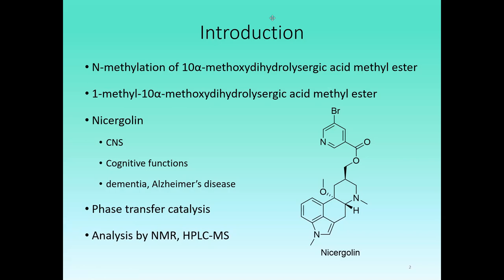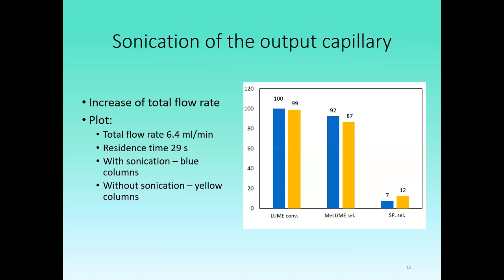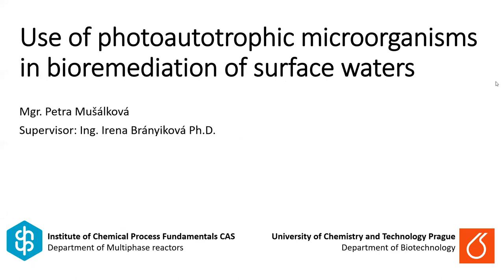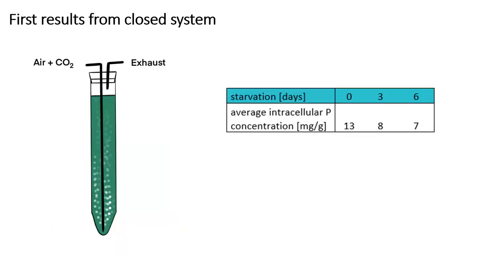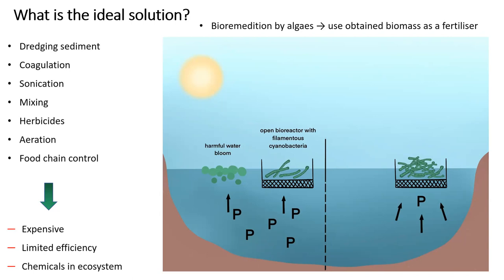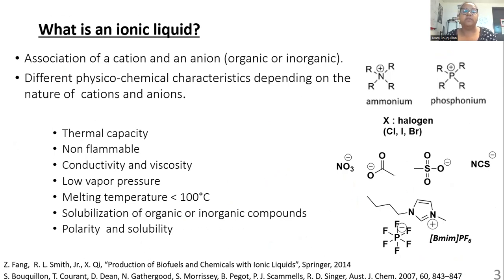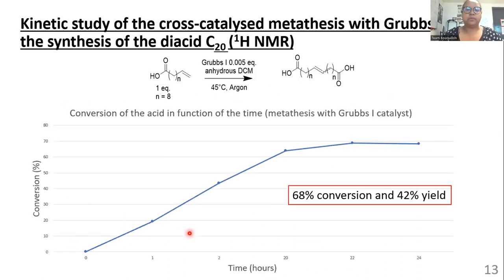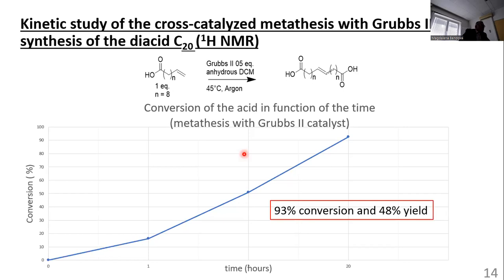Bažant postgraduate conference 2022 - Session 3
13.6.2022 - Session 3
00:00:00 Ing. Natálie Jaklová: Continuous production of 1-methyl-10α-methoxydihydrolysergic acid methyl ester via microreactors
00:14:30 Ing. Petra Mušálková: Use of photoautotrophic microorganisms in bioremediation of surface waters
00:28:45 Mahasoa-Salina Souvenir-Zafindrajaona, MSc.: Synthesis of biobased ionic liquids from the choline for lignin derivatization